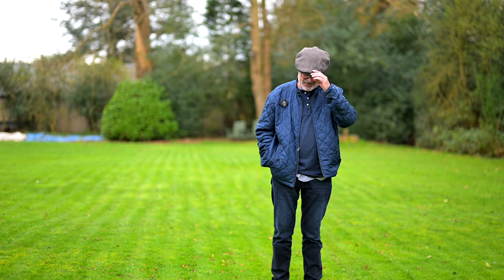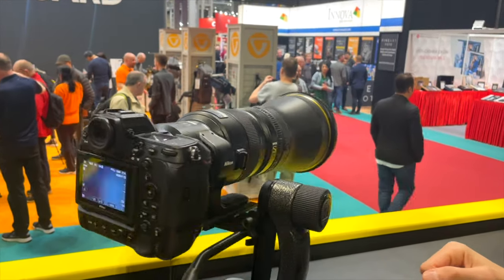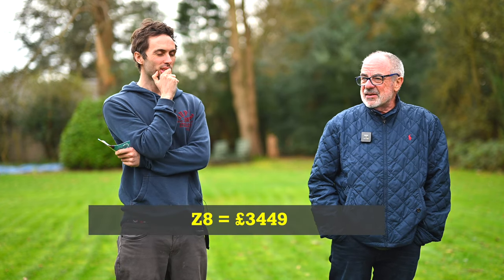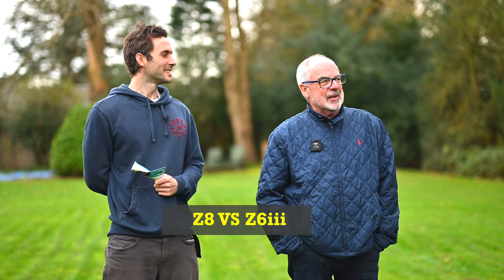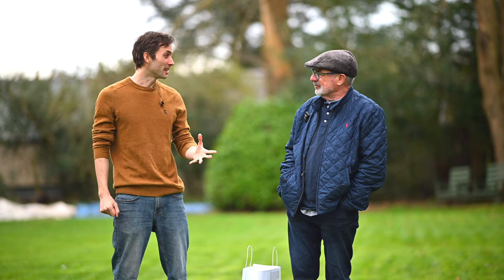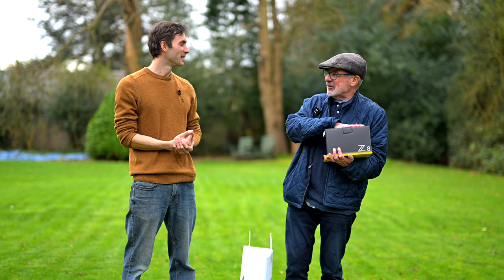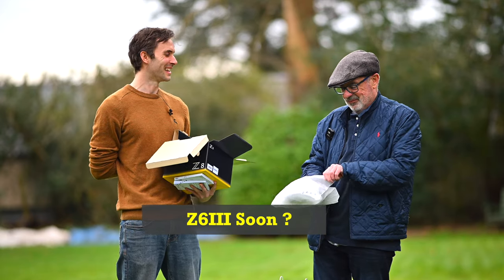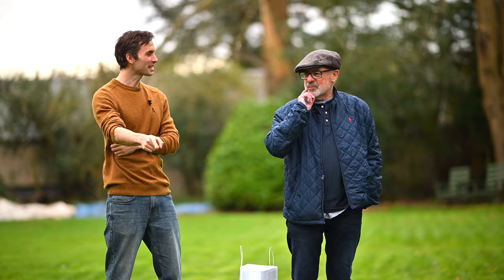Photography Show Shock Buy! + Z6iii News!